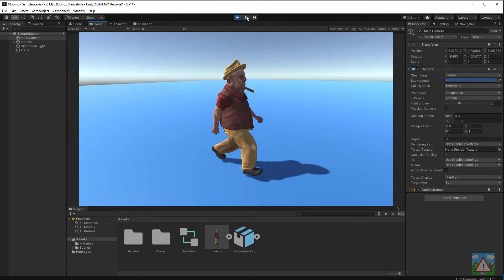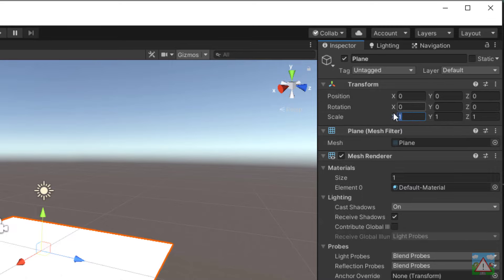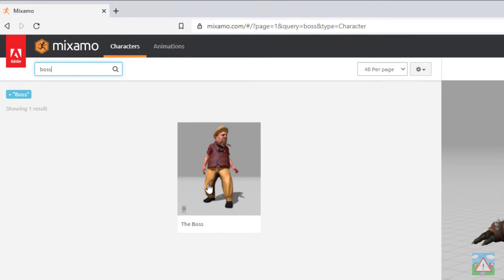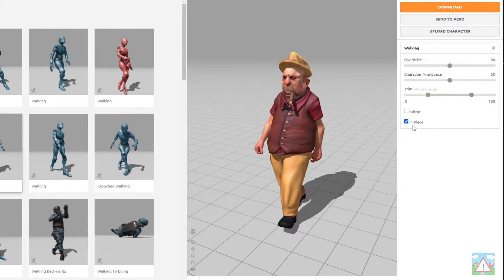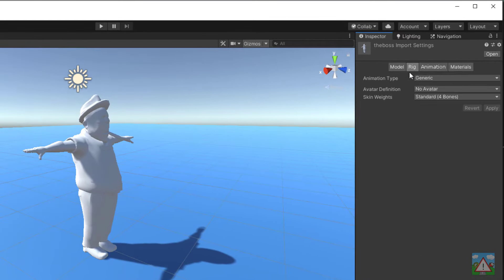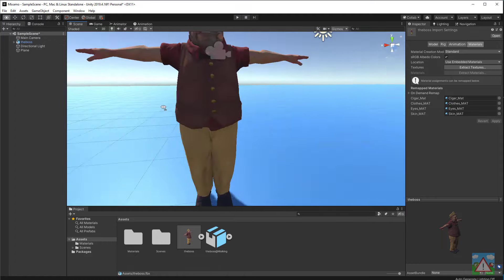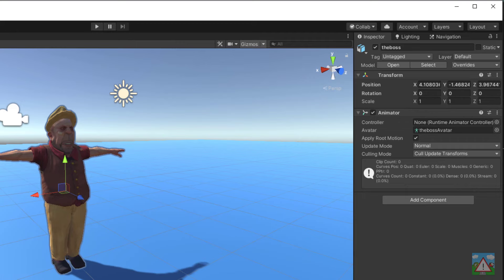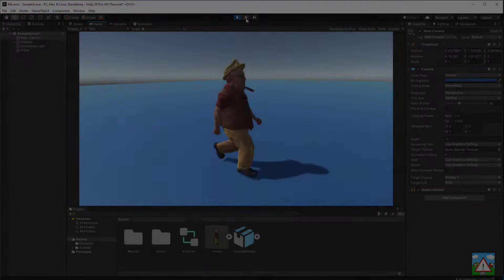Unity for beginners in 2021- importing Mixamo characters #1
Aimed for beginners, this video shows you how to import and animate Mixamo characters in Unity3D.

Assumption: You have installed Unity!

New: I've added ads, because it seems if I don't, my videos never turn up in searches.